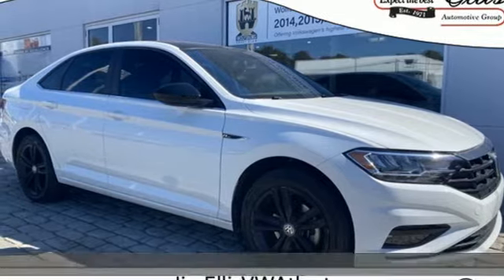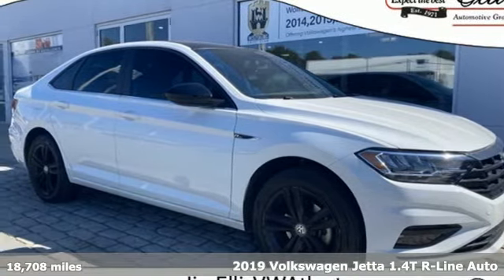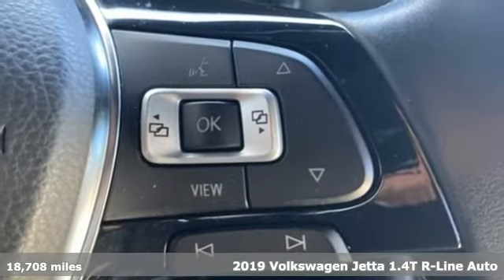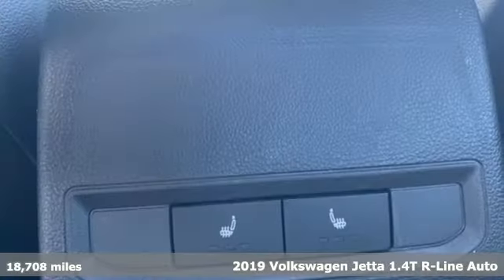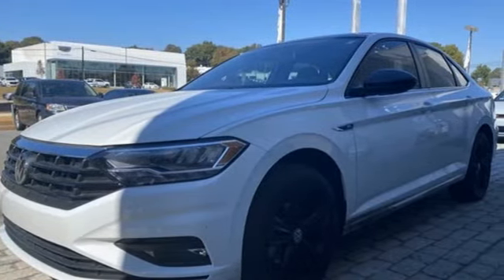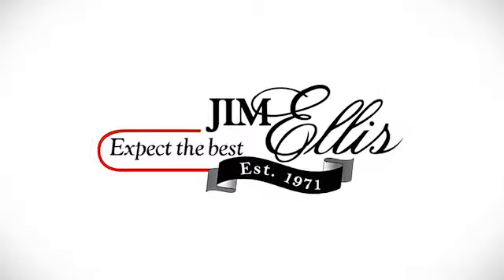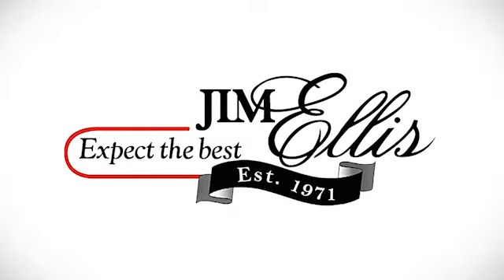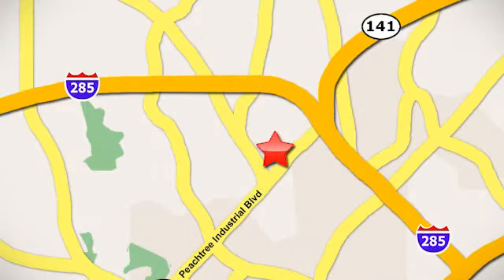Used 2019 Volkswagen Jetta Atlanta, GA VJ23003A - SOLD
Year: 2019
Make: Volkswagen
Model: Jetta
Trim: R-Line
Engine: 1.4L TSI
Transmission: 8-Speed Automatic with Tiptronic
Color: White
Interior: Storm Gray/Black
Mileage: 18708
Stock #: VJ23003A
VIN: 3VWC57BUXKM163324
Priced below KBB Fair Purchase Price! Clean CARFAX. Certified. Jetta R-Line w/Cold Weather Package CARFAX One-Owner. Odometer is 20545 miles below market average!brbrJetta R-Line w/Cold Weather Package, Storm Gray/Black w/Perforated V-Tex Leatherette Seat Trim, Heated Front Washer Nozzles, Heated Rear Outboard Seating Positions, Heated R-Line Steering Wheel, Lower Windshield Heated Wiper Area, Remote Engine Start w/Remote Key Fob, R-Line Cold Weather Package, Washer Fluid Level Indicator. 30/40 City/Highway MPGbrbrAwards:br * 2019 KBB.com 10 Coolest New Cars Under $20,000 * 2019 KBB.com 10 Best Sedans Under $30,000

Address:
5901 Peachtree Industry Boulevard